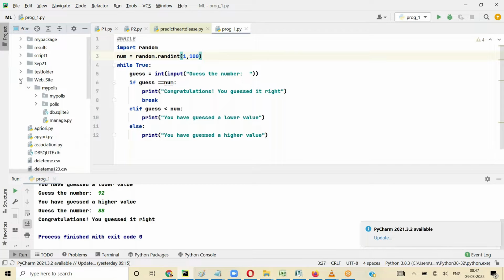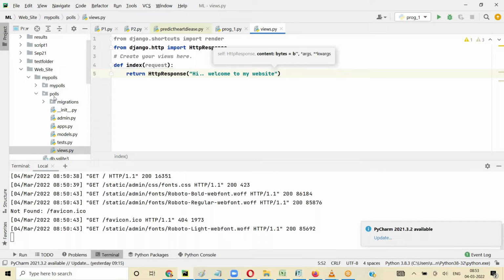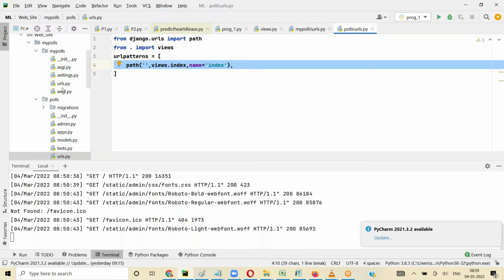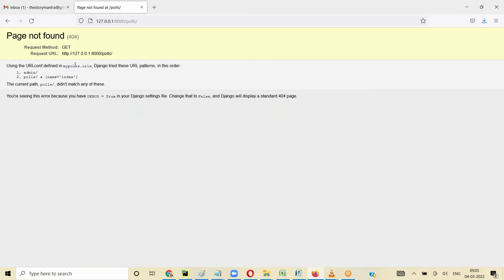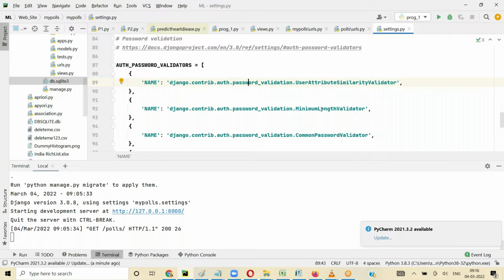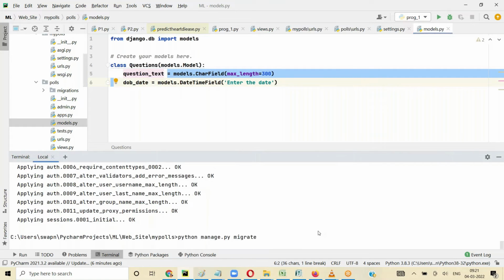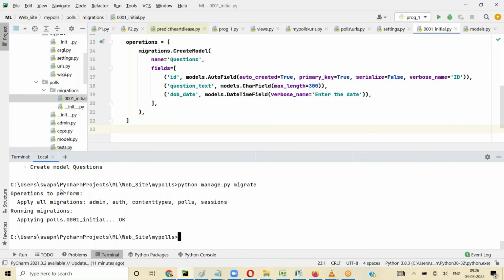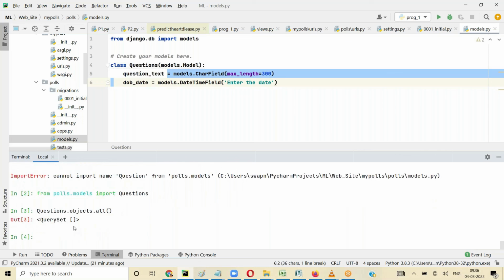Django Learn How to create a view and work with database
Django March 2 2022 Learn How to create a view and work with database